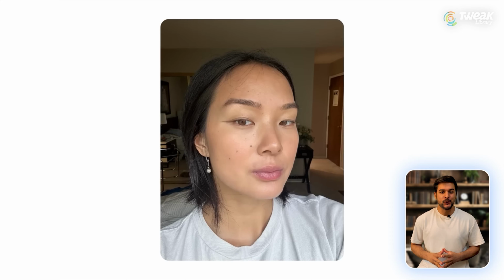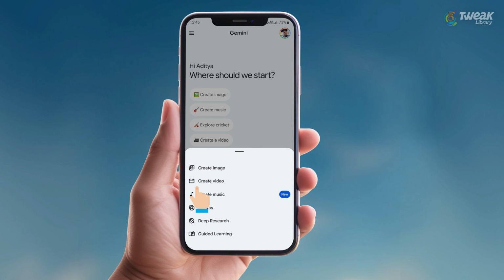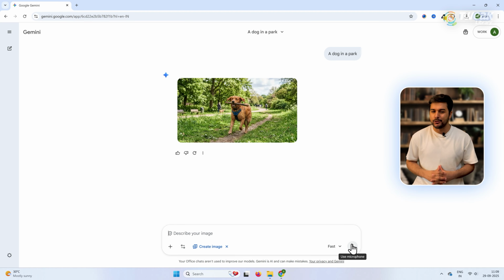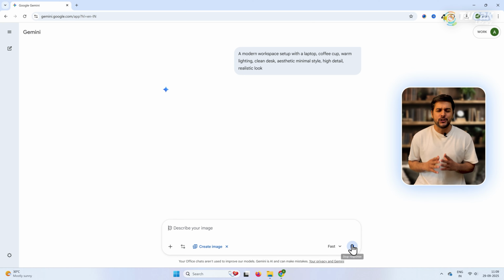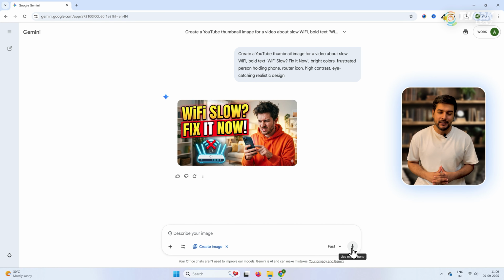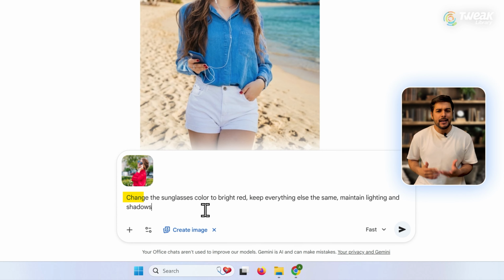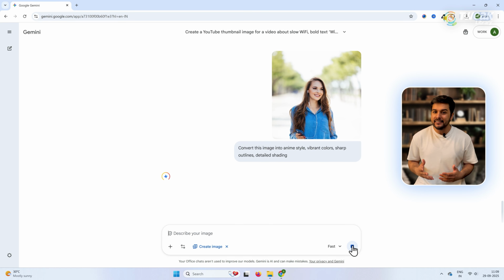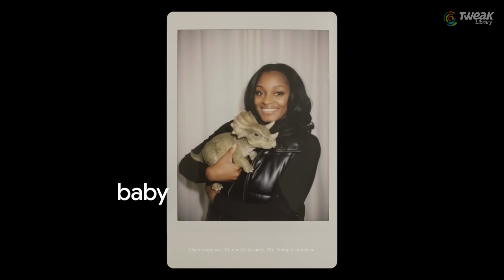How to Get the Best Results with Nano Banana 🍌 (Ultimate Prompt Guide) | Tips & Tricks🍌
Want to get perfect outputs from Nano Banana every time? 🍌 In this video, I’ll show you exactly how to write powerful prompts, avoid common mistakes, and unlock the full potential of Nano Banana. Whether you are new or already using it, these Nano Banana tricks, hidden features, and pro tips will help you improve your workflow and get better output. This Nano Banana tutorial is perfect for beginners who want to understand how Nano Banana works and how to use it efficiently. From basic setup to advanced techniques, everything is explained in a simple way so you can easily follow along.
Whether you're a beginner or already using Nano Banana, these tips and tricks will help you:
✔️ Improve output quality
✔️ Write better prompts

🚀 What You’ll Learn:
How Nano Banana prompts actually work
The best prompt structure for top results
Common mistakes (and how to fix them)
Pro tips for consistent high-quality outputs